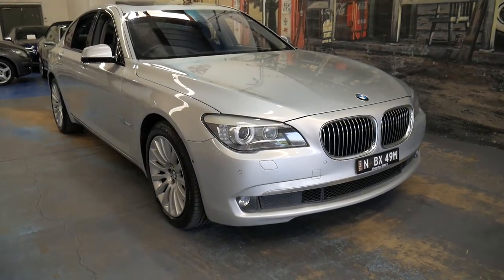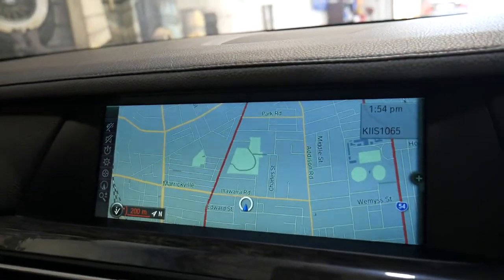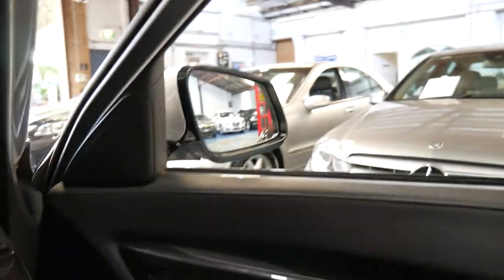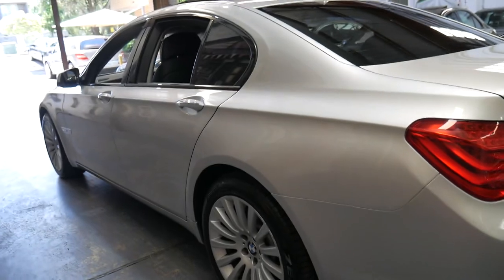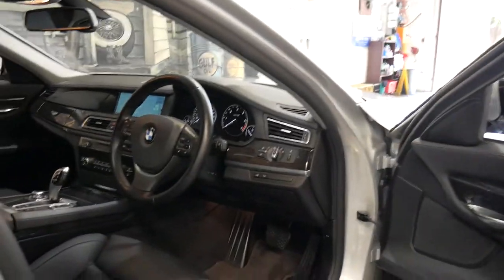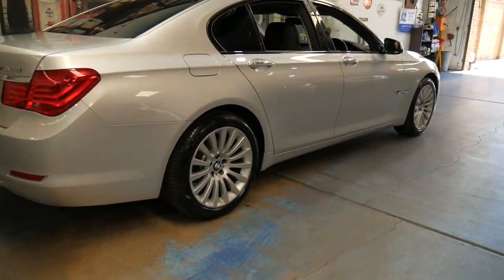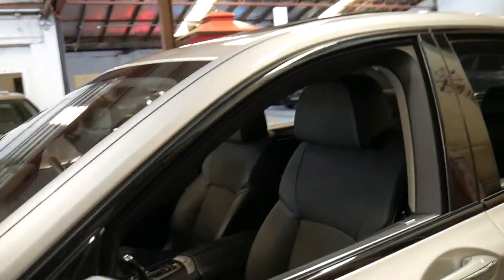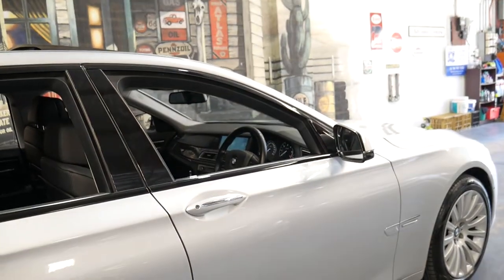BMW 730d - 2012